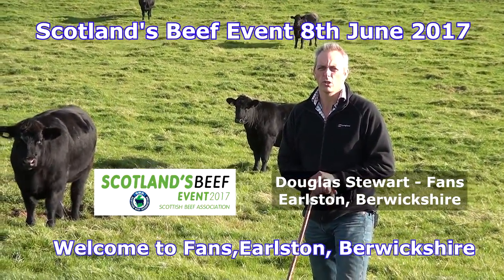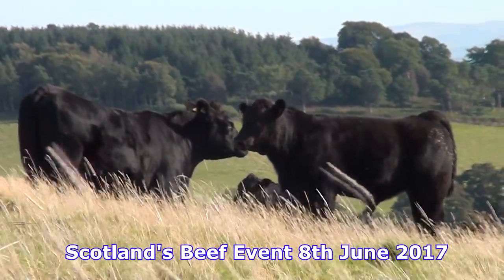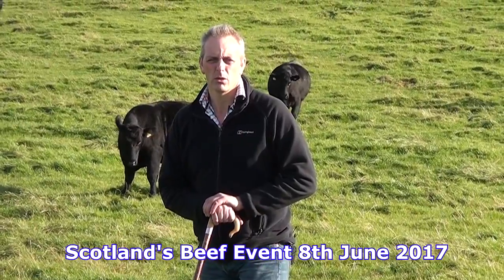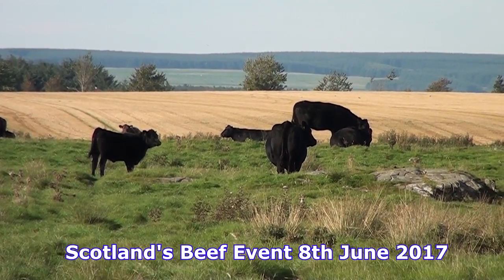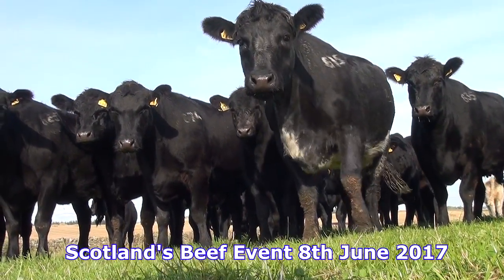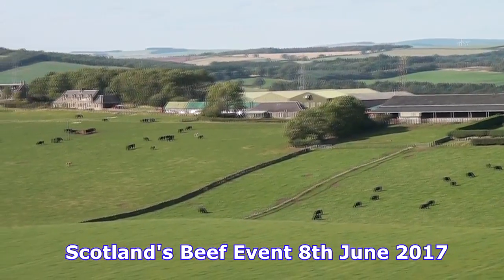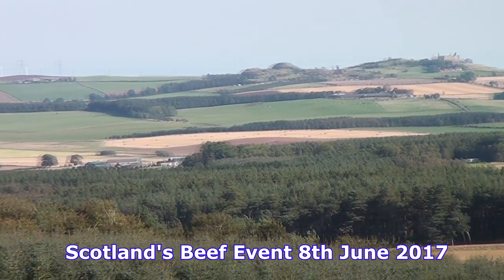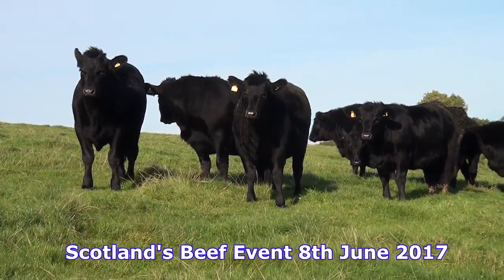Scotland's Beef Event June 8th 2017 - The Fans, Earlston, Berwickshire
The Scottish Beef Event will take place on 8th June 2017 - at The Fans, Earlston, Berwickshire by kind permission of the Stewart Family